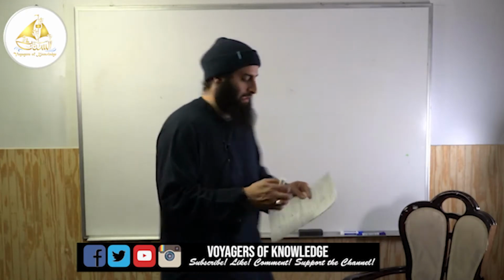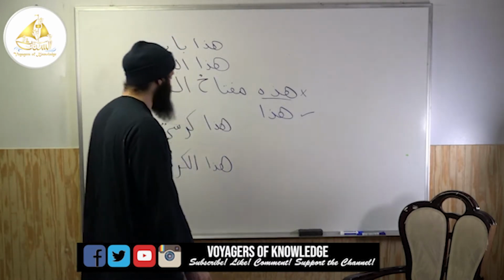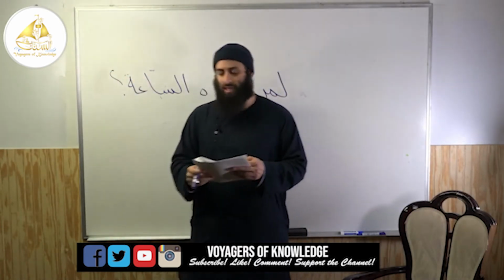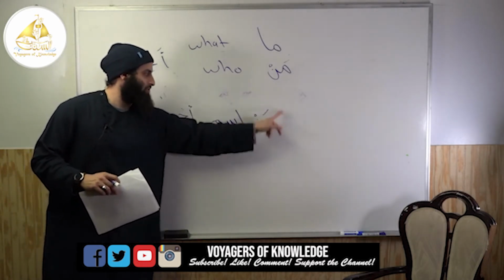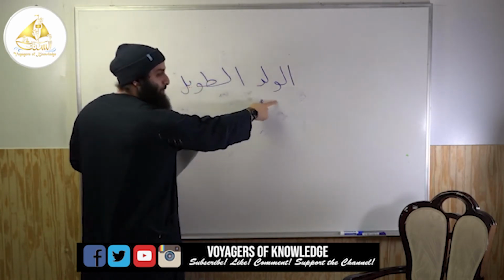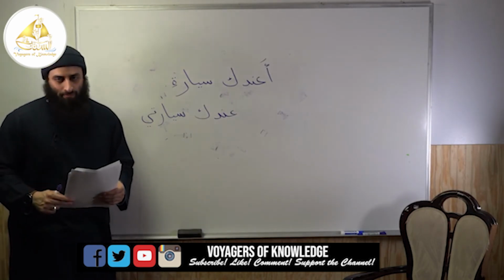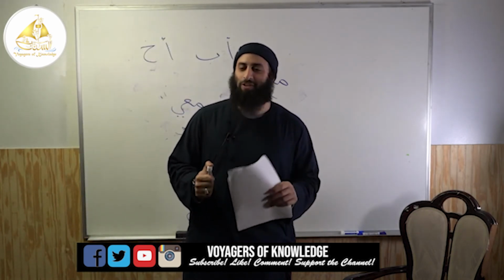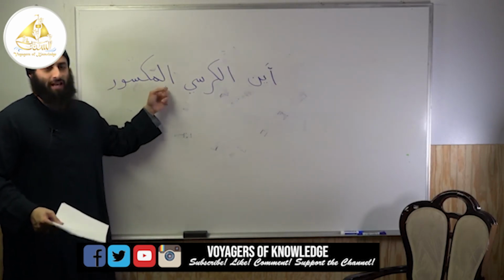Free Arabic Course In English | Class 25 | by Jibreel Muhsin ( Ad-Free)